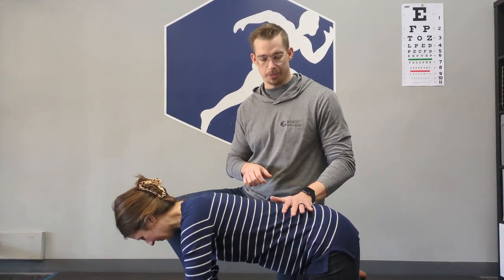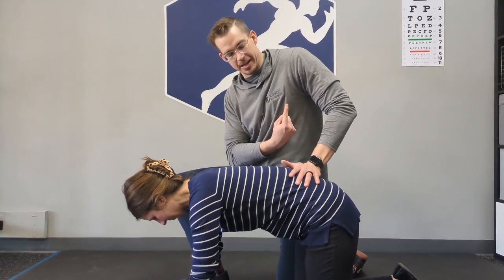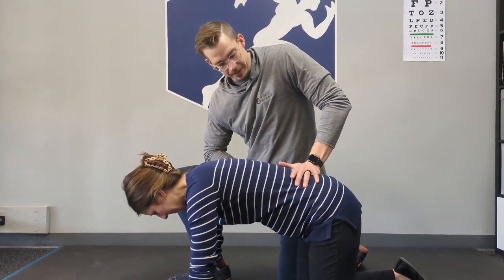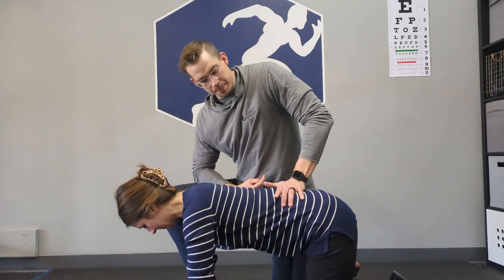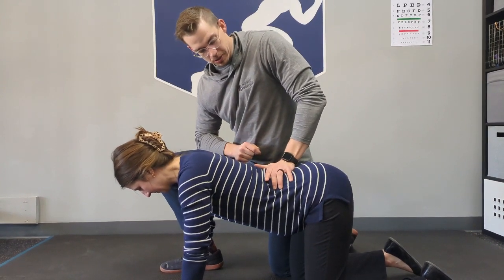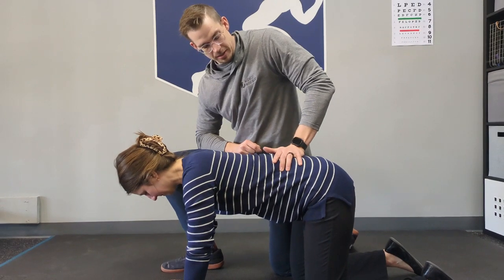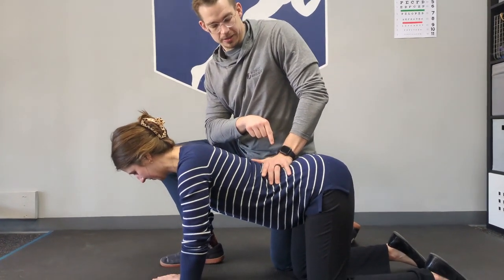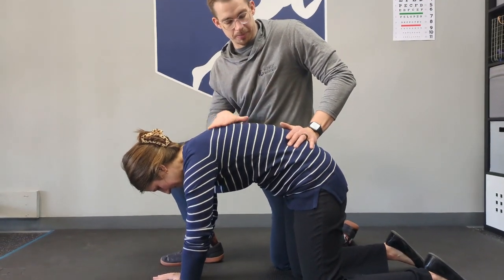Cat-Cow for Lumbar Mobility with Overpressure